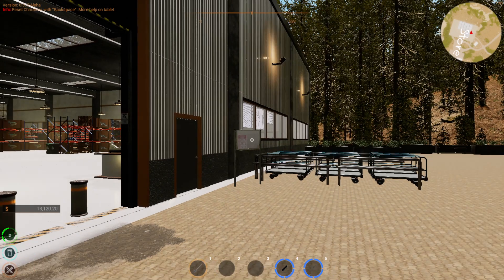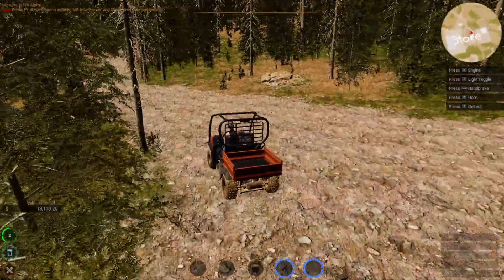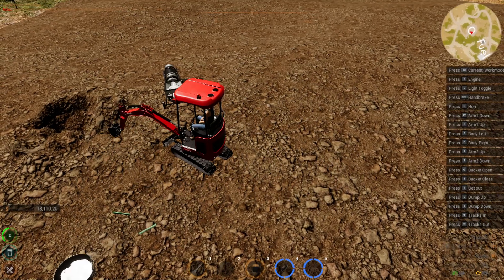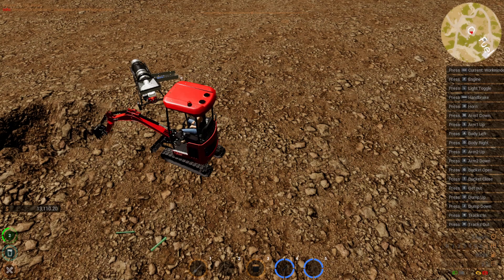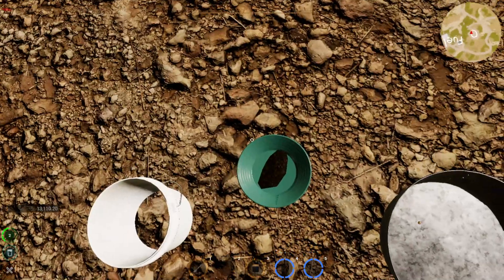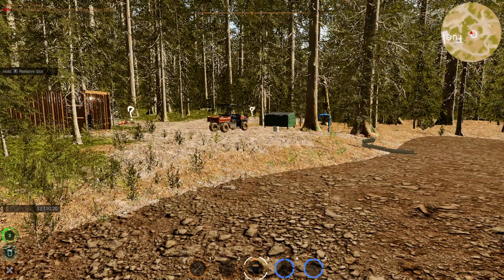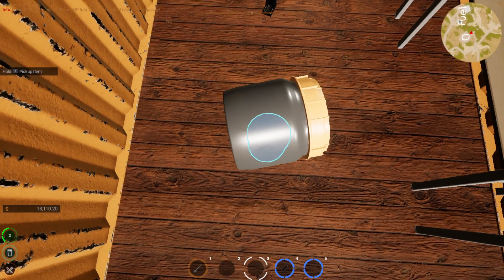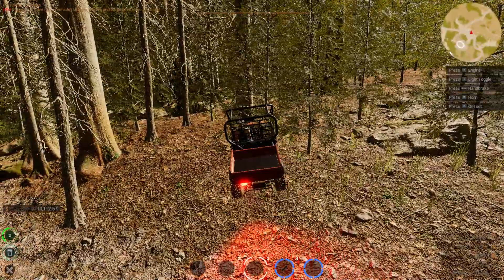Gold Hunter TESTPLAY | Ep 06 | Panning Guide with changes from the last update.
Playing Gold Hunter, Here on Oldman gaming.  With the new update came some changes to how panning works. I have had a few questions about it so I made this quick video to show the new controls for panning and a few other things they changed in the update.